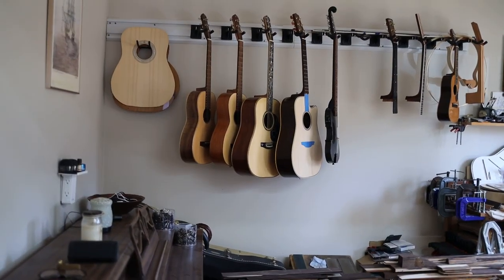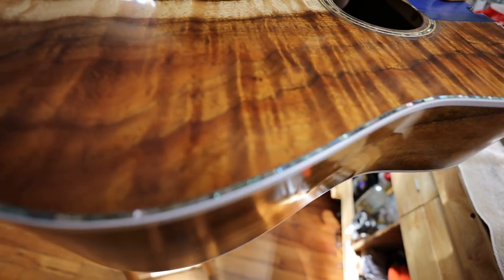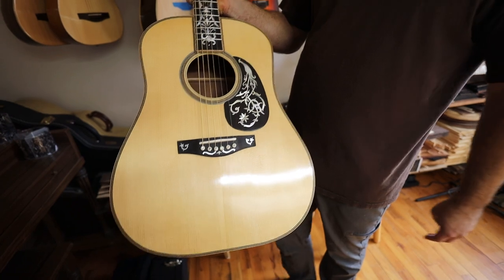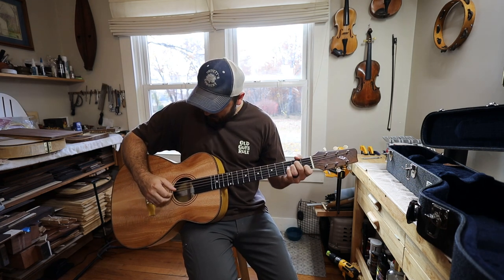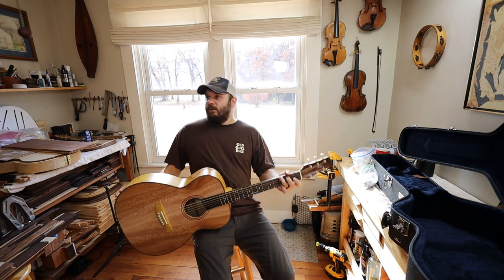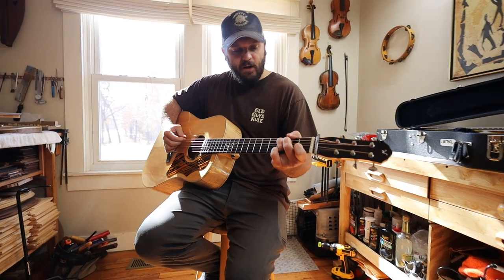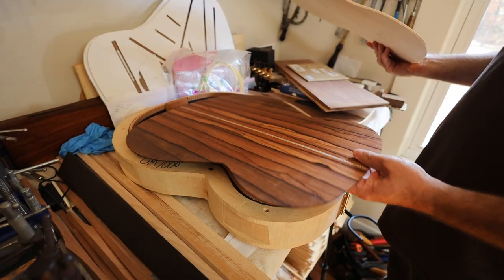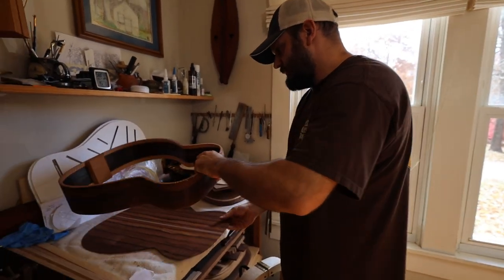The best new guitar builder in Tennessee...Nathaniel Wright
3. EV RE20 Podcast Mics
4. Gator Frameworks XLR Boom stand
6. Gator Frameworks Monitor stands
7. Primacoustic London 12 Room Kit

Snark Tuner

Screwdriver Set